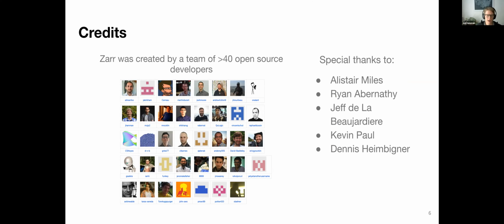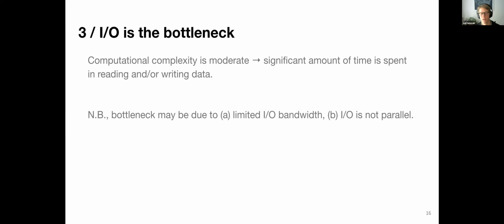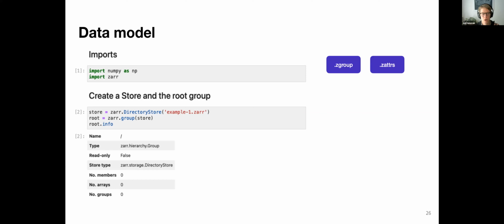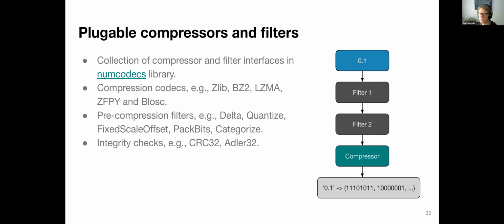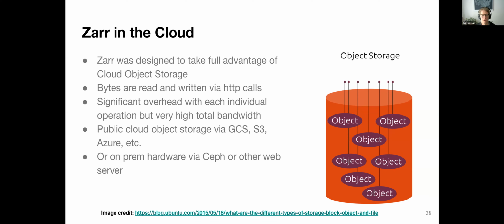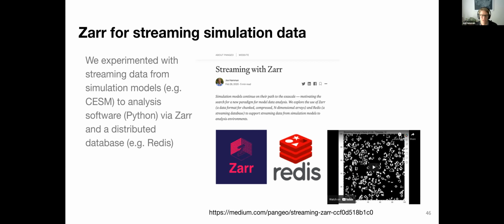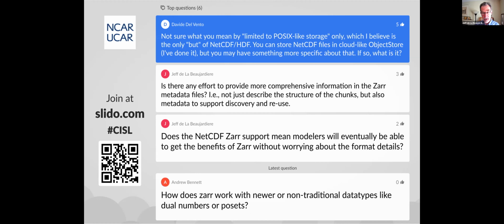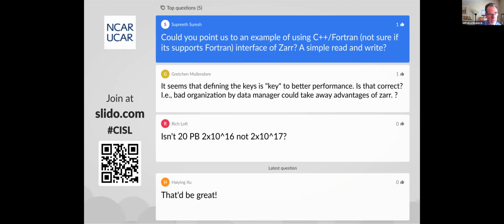CISL Seminar Series - Joseph Hamman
Joseph Hamman (CGD, NCAR) gives a talk titled "What's all the fuss about Zarr?" on June 16th, 2021.